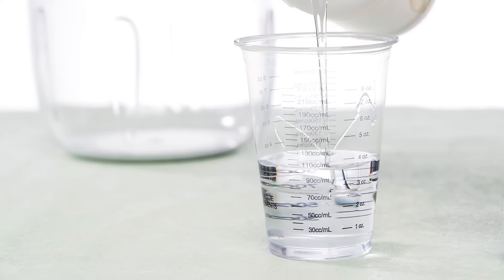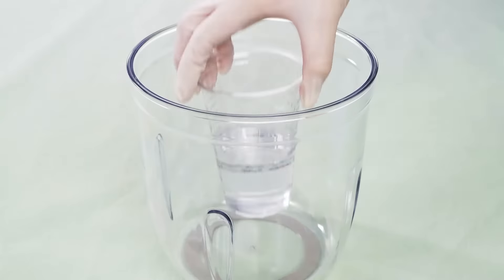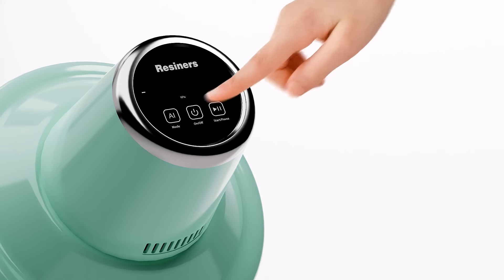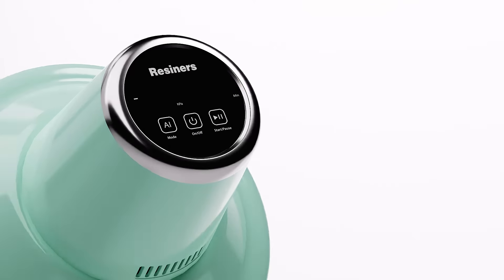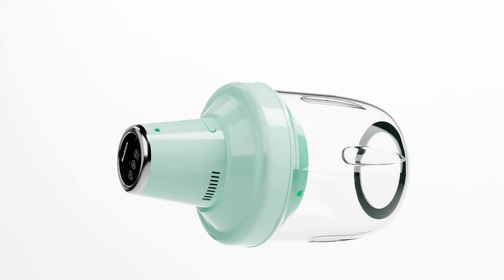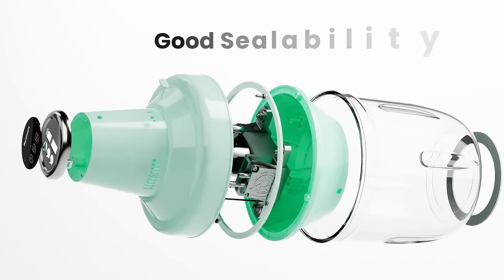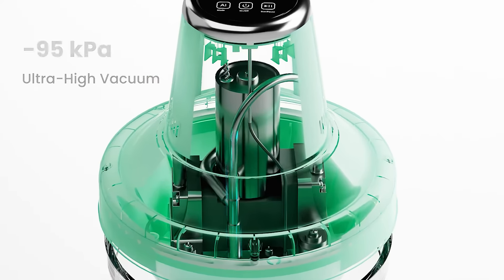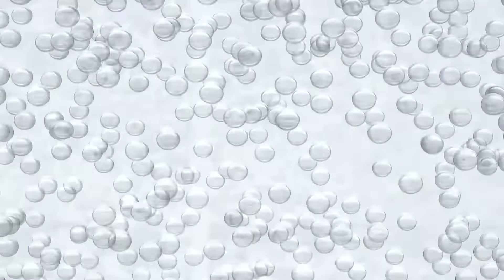Effortlessly Achieve a Perfect Finish with AirLess Machine Fast Bubble Removal in Just 5-9 Minutes!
Introducing the Resiners Resin Bubble Remover - The Ultimate Solution for Bubble-Free Resin Projects!

Do you love creating resin projects but hate dealing with pesky air bubbles? Look no further than our Resiners Resin Bubble Remover! Our proprietary UltraVacu technology can remove 99% of bubbles in just 5-9 minutes, leaving your resin smooth and flawless every time.

Our Resin Bubble Remover is designed for easy operation with a full touch screen and LED display for real-time vacuum levels and countdowns. Its compact size and user-friendly design make it perfect for home use.